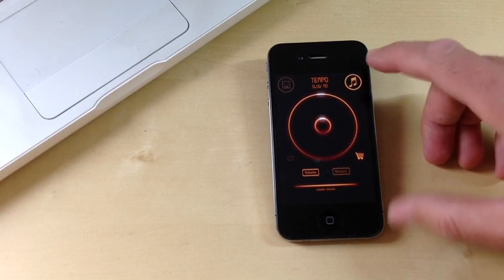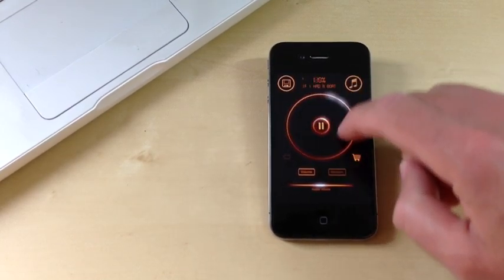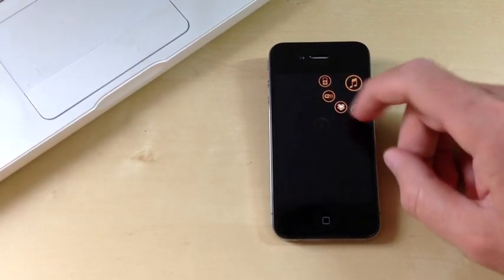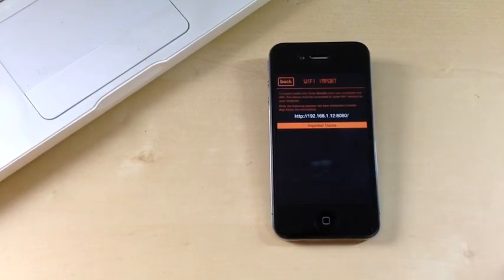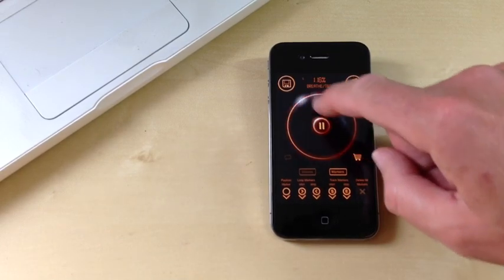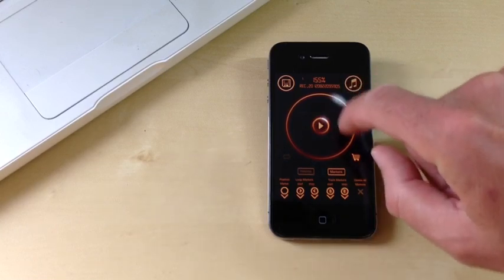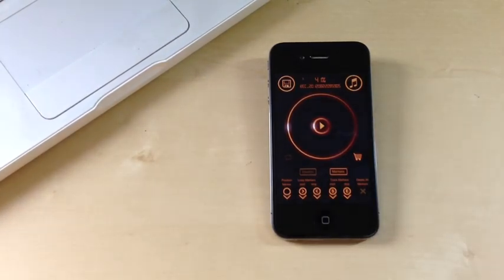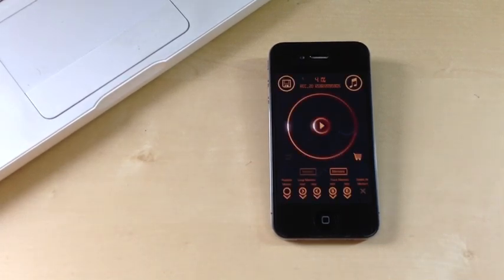Tempo SlowMo - Audio Slow Down App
This video demonstrates the core features in the free Tempo SlowMo iOS app.

Tempo SlowMo allows you to alter the tempo of an audio track without affecting its pitch.  Making it an ideal practice tool for musicians, dancers, language students and during fitness workouts.

Paid Add-Ons Available:-

● Pitch Changer -- alter the pitch in 0.5 semitone increaments between -12 and +12 semitones.
● Playlist -- create, update, save and load playlists of tracks. BPM lock feature included which enables you to play an entire playlist at the same BPM.
● BPM Tapper -- determine the BPM of your track.
● Equaliser Control -- isolate specific frequency bands with this 10 band equaliser.
● Balance Control -- change the volume per channel.